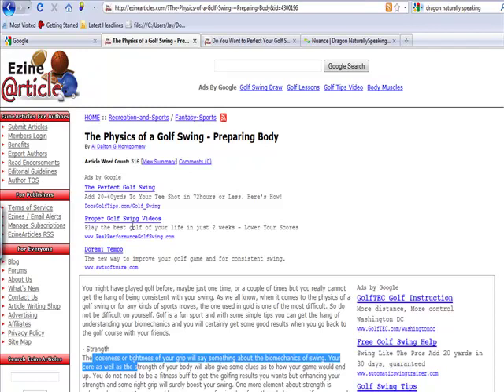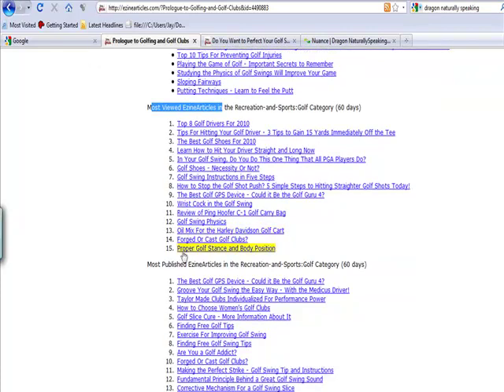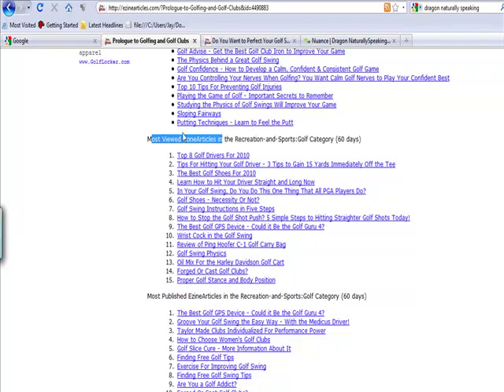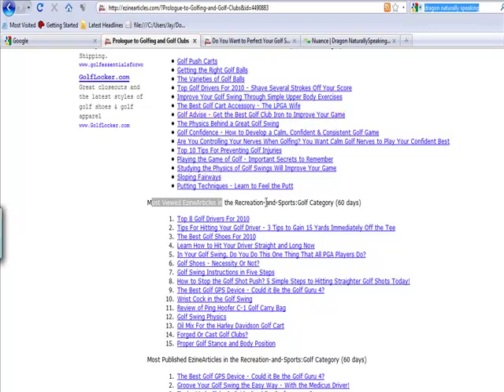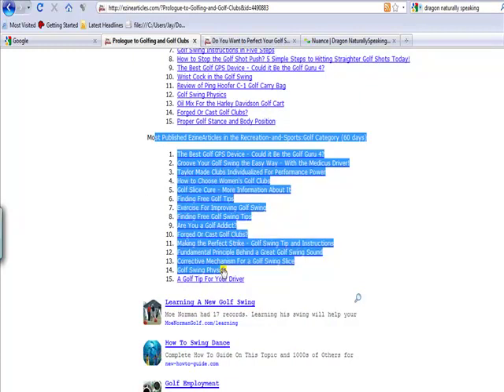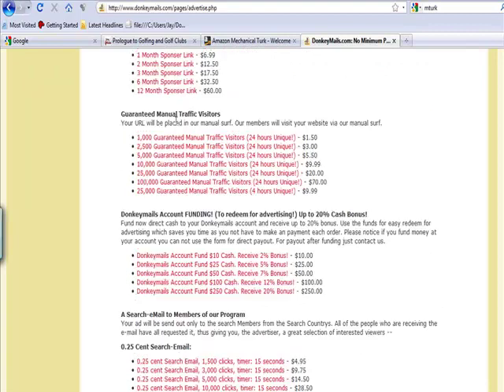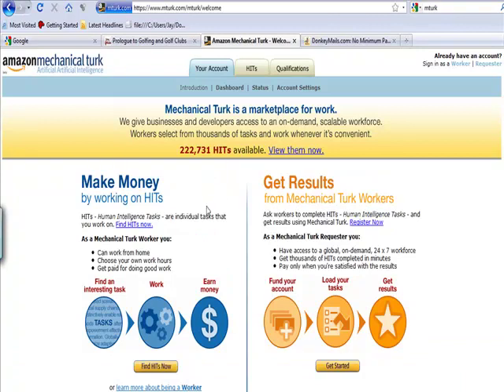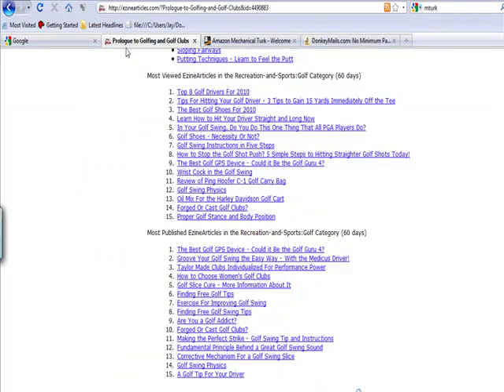Underground Traffic - Video 11